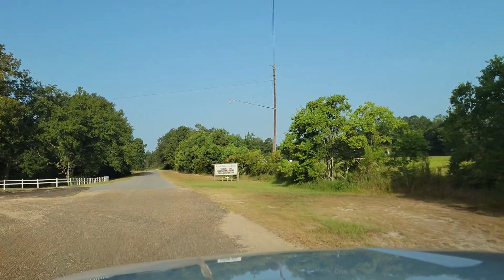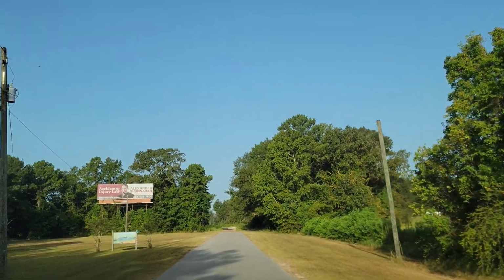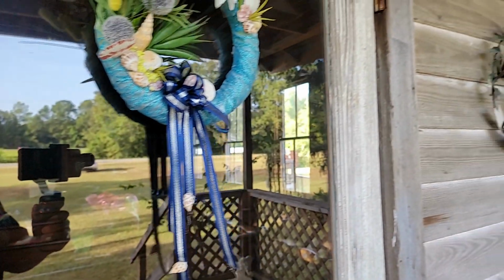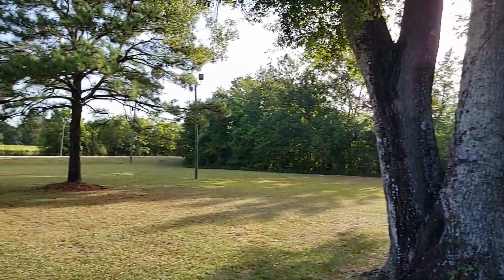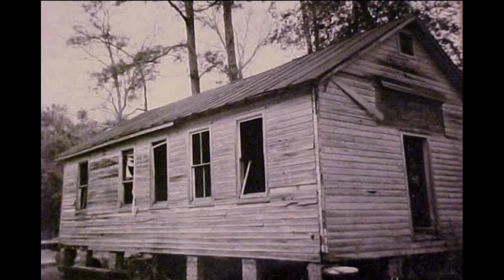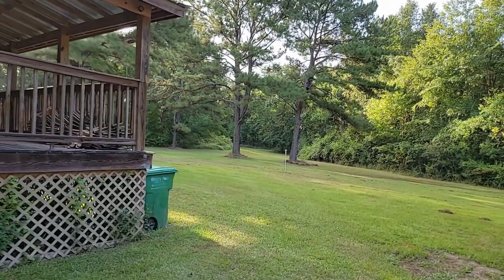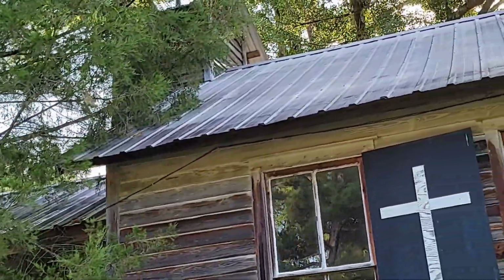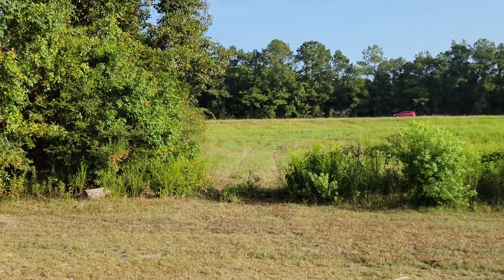118 Year Old St. Andrews Chapel, Creola, AL, - South Alabama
Historical St. Andrews Chapel, Creola, AL, was built in 1905 on the banks of Gummison Creek near Saraland, AL, and moved sometime later to its current location.  If you have more information about the history of this church please add it in the comments.